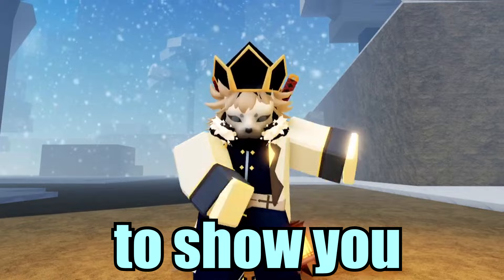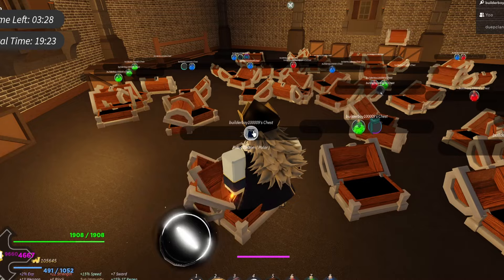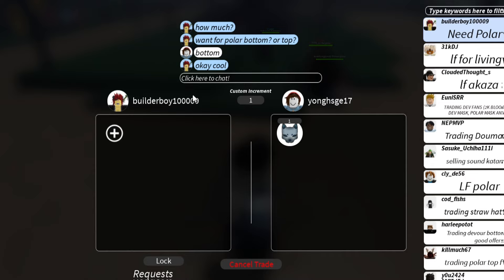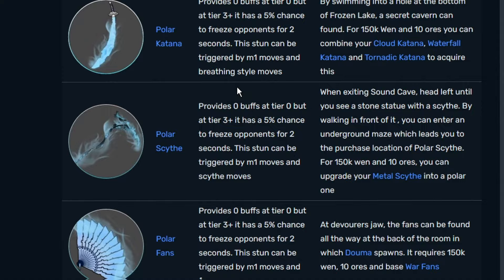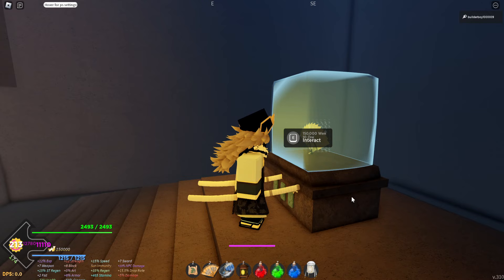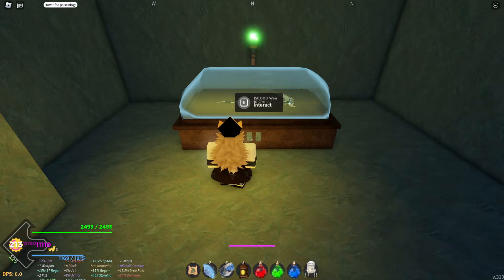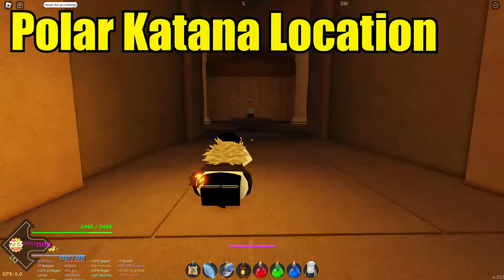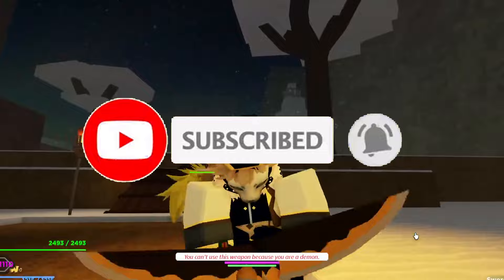How To Get Polar Set Fast Full Location In Project Slayers Update 1.5!